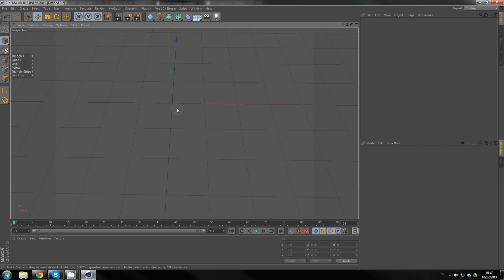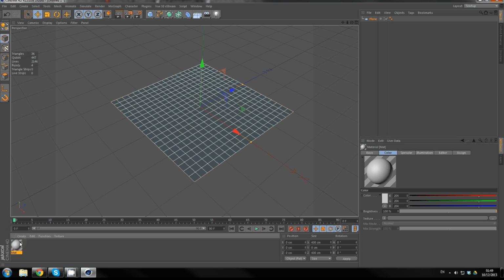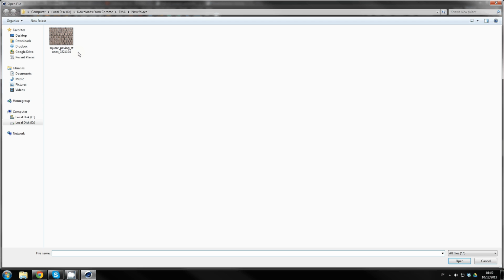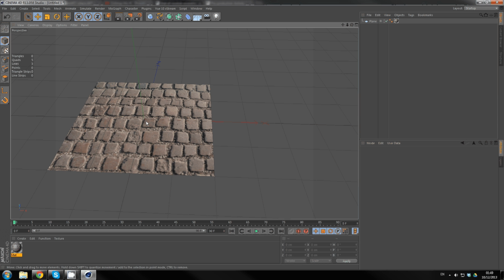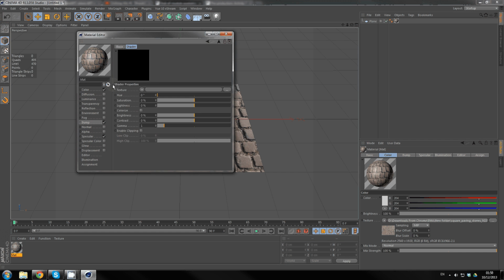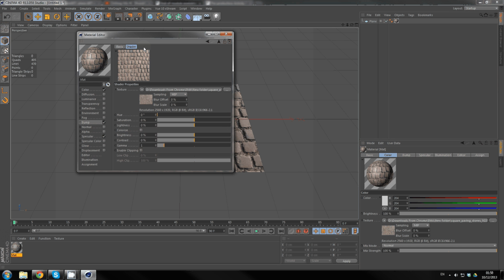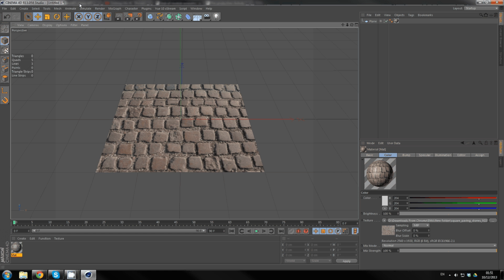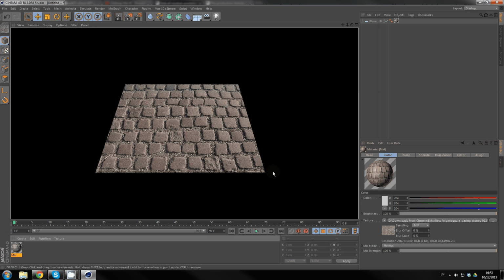Bump Map Tutorial Cinema 4D